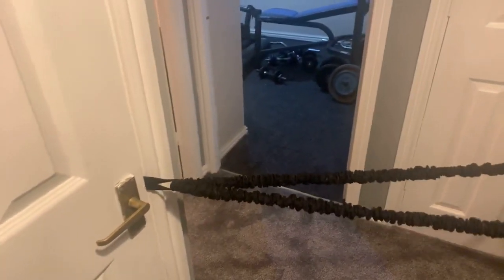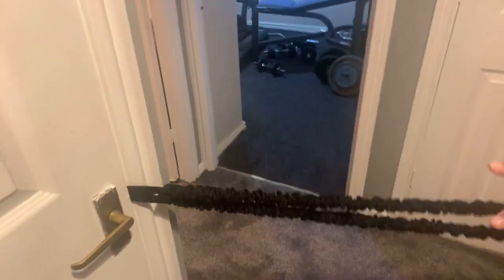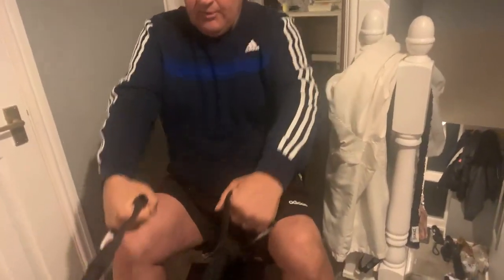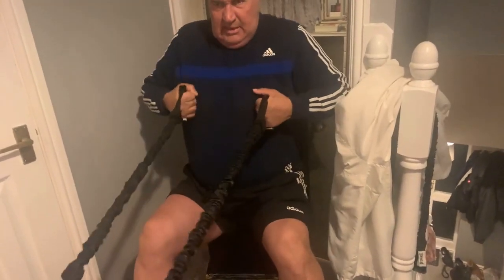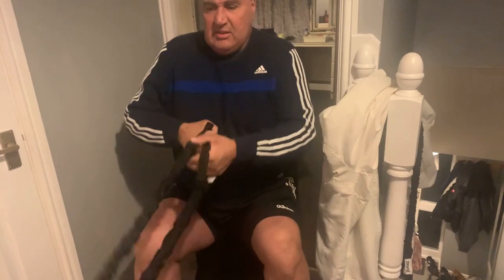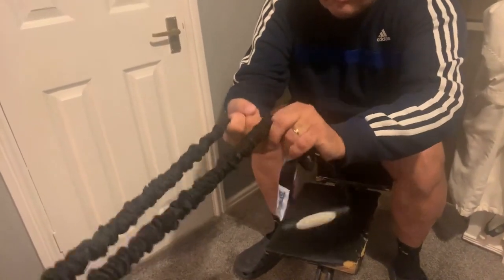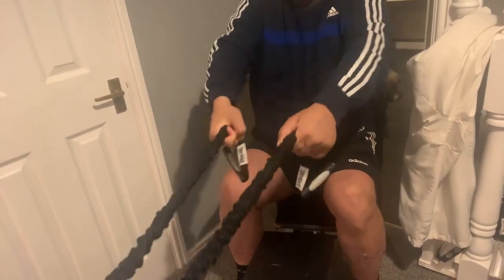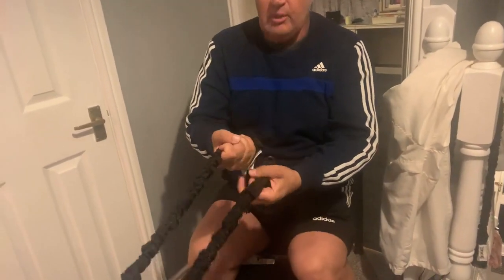Seated long pulley for back